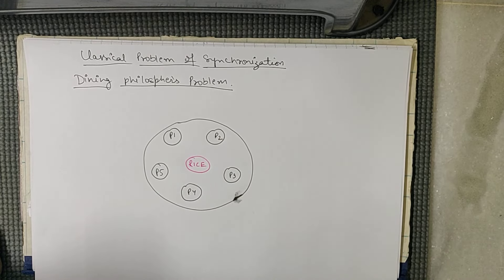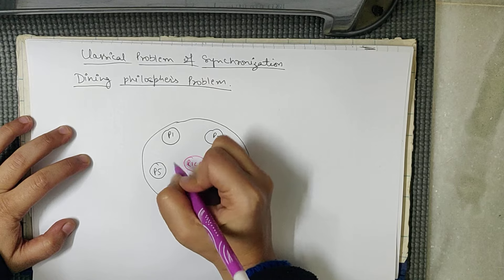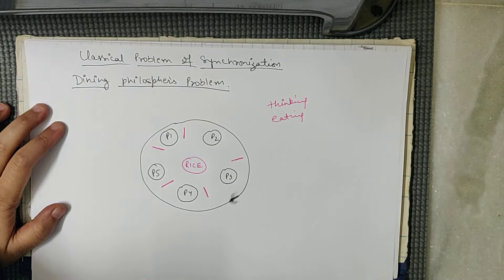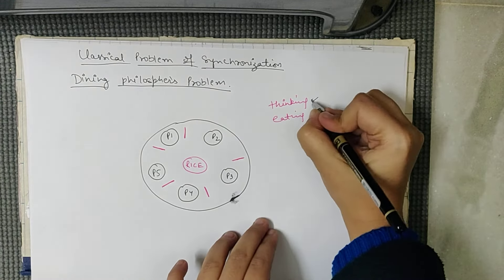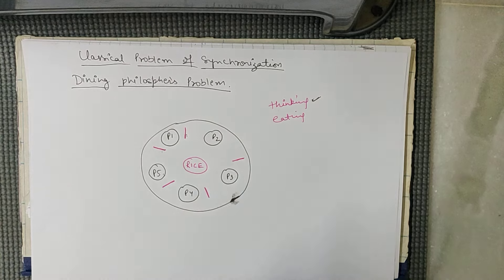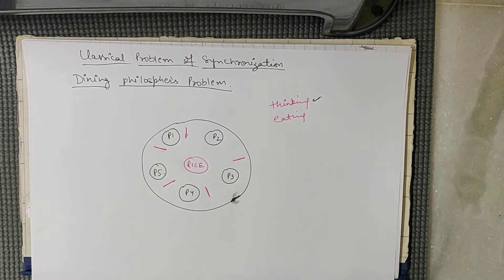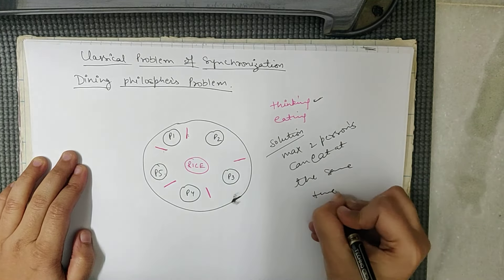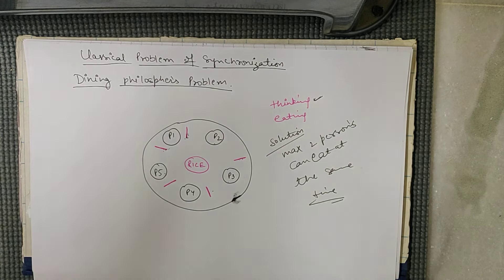Dining Philospher problem